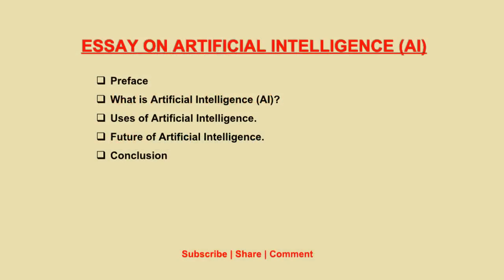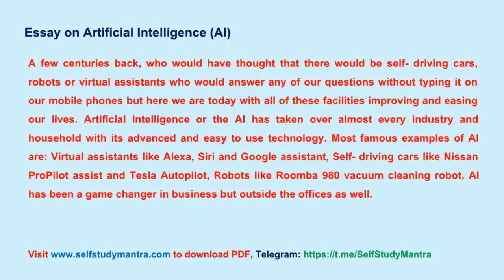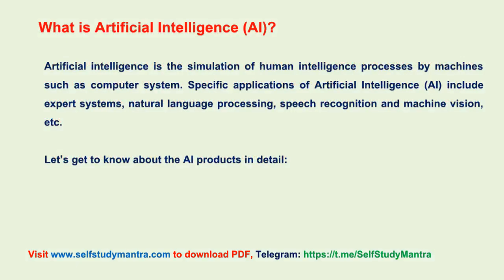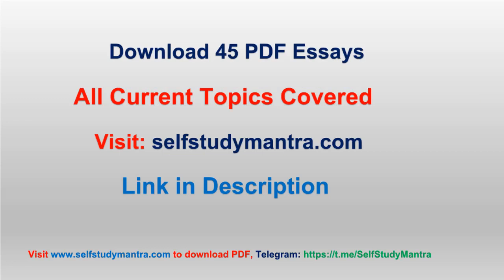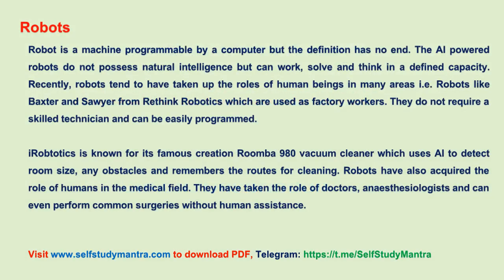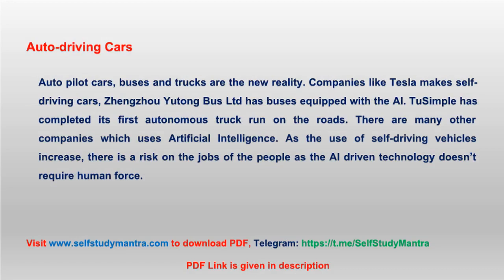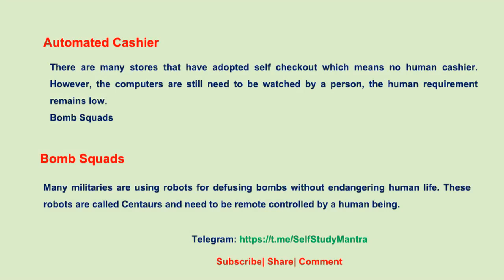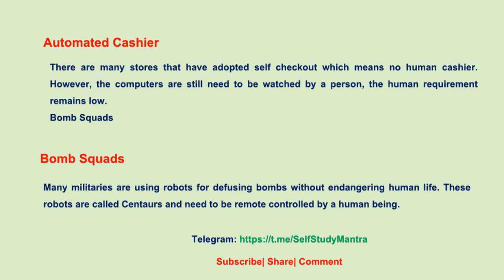Artificial Intelligence Essay | AI Essay | Essay on AI | DESCRIPTIVE WRITING FOR IBPS PO Mains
Download 45 Essays PDF including Essay on Artificial Intelligence for All Exams

Hello everyone,
In this video which is an essay on Artificial Intelligence (AI), we have describe about Artificial Intelligence. The Points we covered in this video essay on Artificial Intelligence here are:

Preface
What is Artificial Intelligence?
Uses of Artificial Intelligence.
Future of Artificial Intelligence.
Conclusion

This essay on ai is about 250 words and is most important for ibps po mains exams and sbi po mains exam. Hope this essay will help you in your exam preparation.

ESSAY ON Artificial Intelligence,
ARTIFICIAL INTELLIGENCE ESSAY,
AI ESSAY,
ESSAY ON AI,
AI ESSAY 250 WORDS,
Artificial Intelligence Essay 250 words,
IBPS PO MAINS,
250 WORDS ESSAY,
DESCRIPTIVE WRITING  FOR IBPS PO MAINS,
IMPORTANT ESSAY TOPICS FOR IBPS PO 2022,
IBPS PO MAINS 2022,